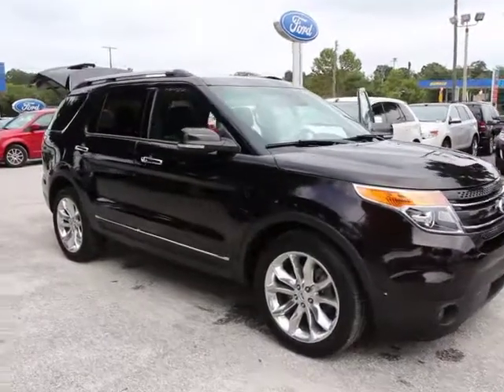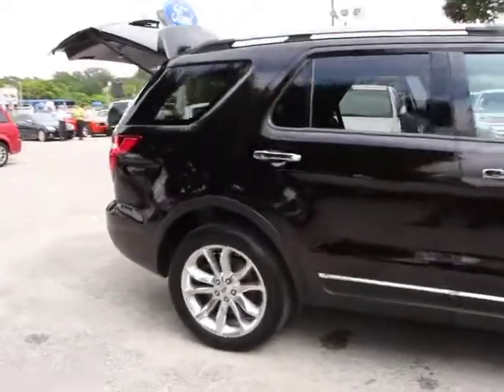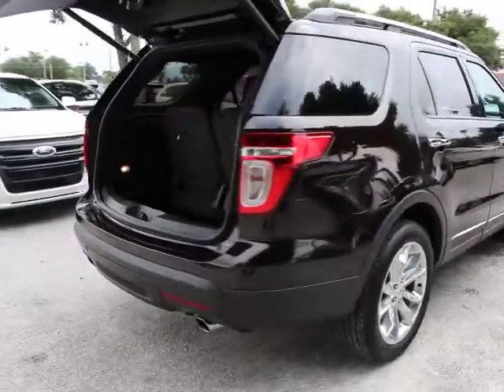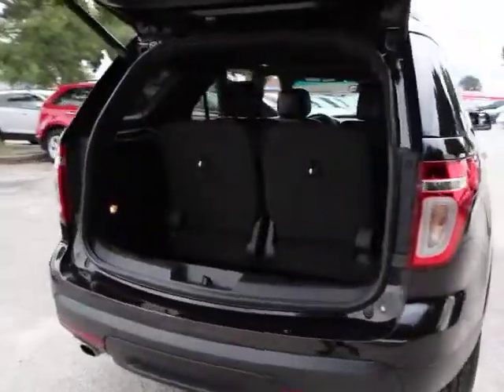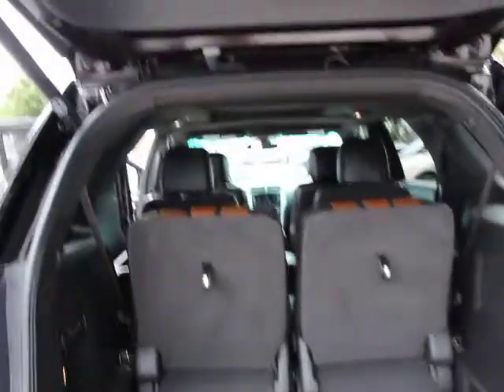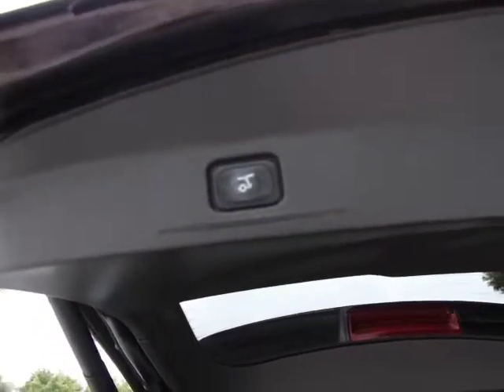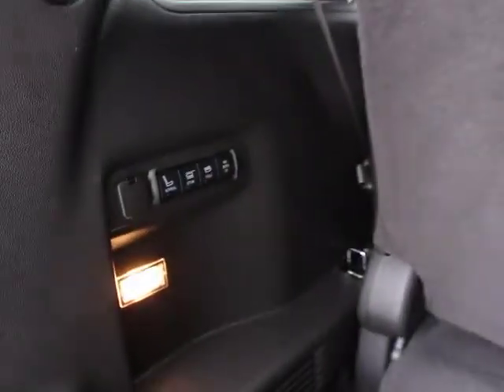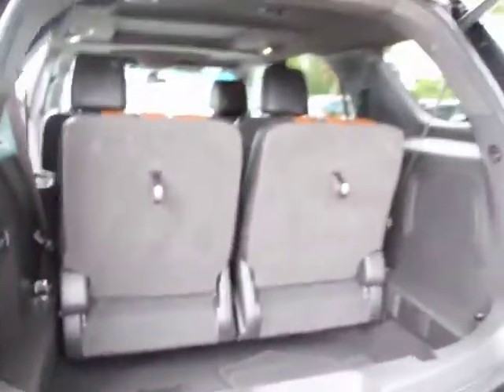2014 Ford Explorer Orlando, Maitland, Sanford, Deltona, Kissimmee, FL PT6602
2014 Ford Explorer

DonReidFord
1875 S. Orlando Ave

FORD CERTIFIED***7 YR/100K WARRANTY**Explorer Limited, EcoBoost 2.0L, Black w/Pecan Leather, Heated/Cooled Seats, Power 3rd Row, 2nd Row Buckets, Dual Panel Roof, Active Park Assist, Navigation, Adaptive Cruise Control & Collision Warning, BLIS Blind Spot Information System, Front dual zone A/C, Heated Steering Wheel, Lane Departure Warning & Lane Keep Assist, Memory seat, Pedal memory, Power Liftgate, and Rear air conditioning. Ford has outdone itself with this handsome-looking 2014 Ford Explorer. It just doesn't get any better at this price! Ford Certified Pre-Owned means you not only get the reassurance of a 12Mo/12,000Mile Comprehensive Warranty, but also up to a 7-Year/100,000-Mile Powertrain Limited Warranty, a 172-point inspection/reconditioning, 24/7 roadside assistance, trip-interruption services, rental car benefits, and a complete CARFAX vehicle history report. With plenty of passenger room, you won't have to worry about being cramped when it's more than just you in the SUV.